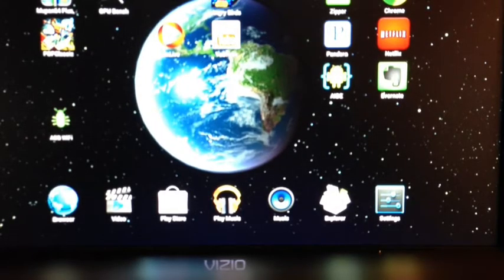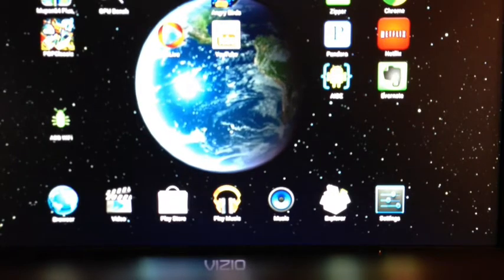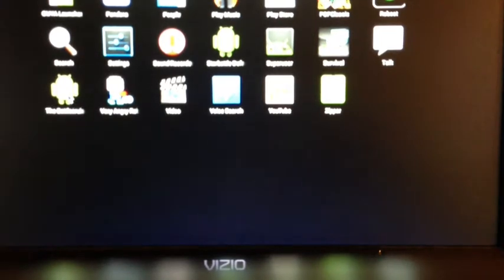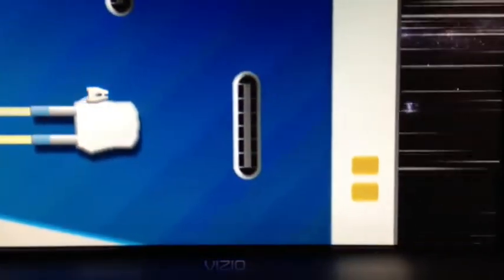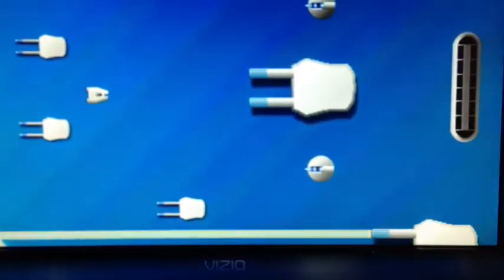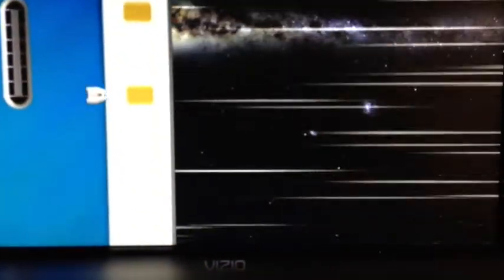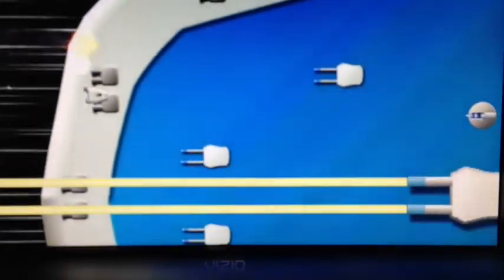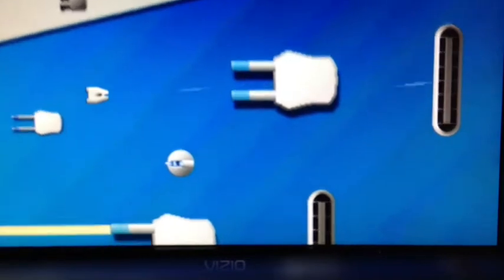The Battlecruiser Dilemma (Ouya) - Bombing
Feeling a bit punch drunk. Going to go get some sleep. Enjoy stuff blowing up on my ghetto Ouya. (i.e. an MK808 with Finless 1.6 for gamepad and fullscreen support.)